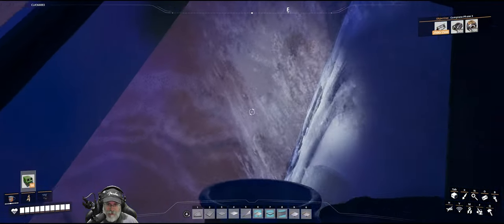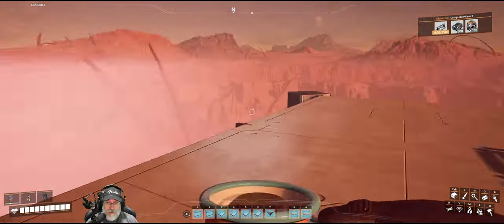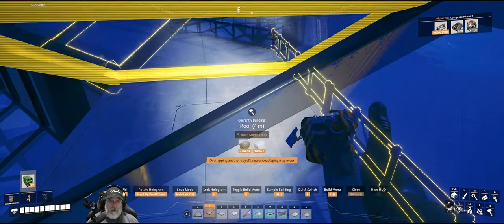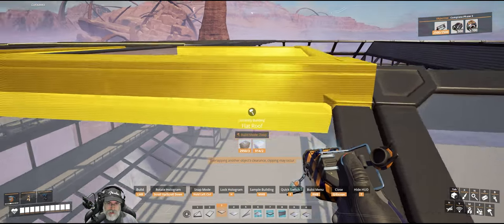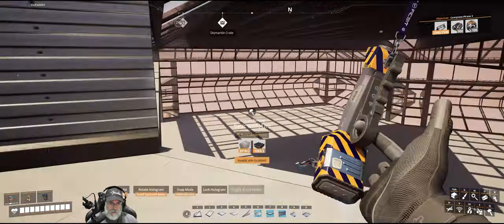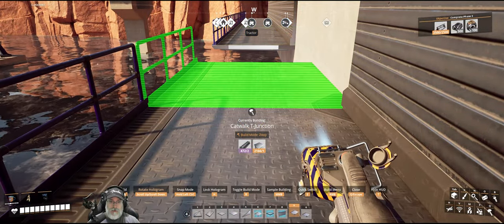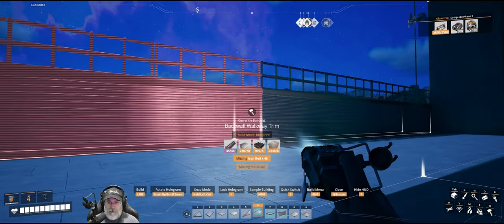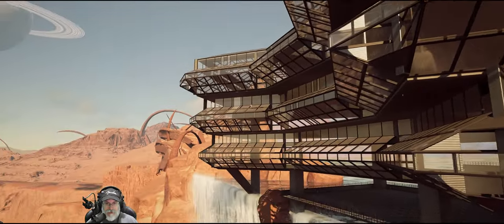Satisfactory 1.0 Game Play | E25 Reverse Stadium Build Part Three